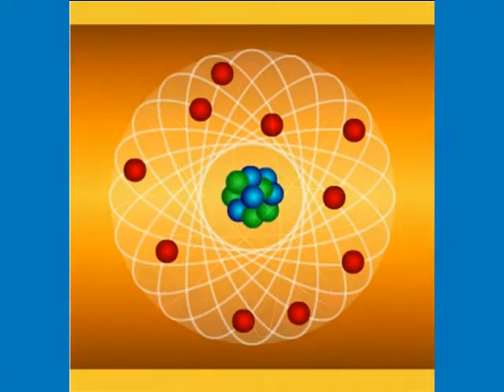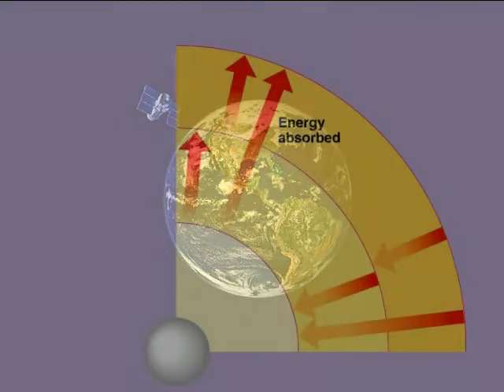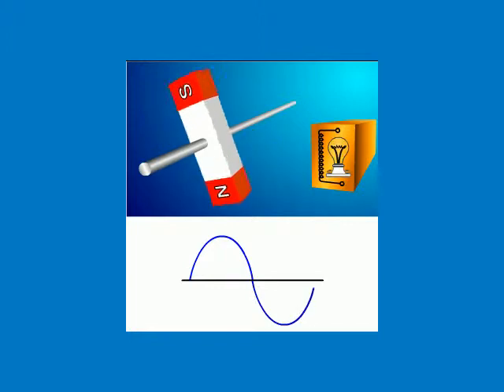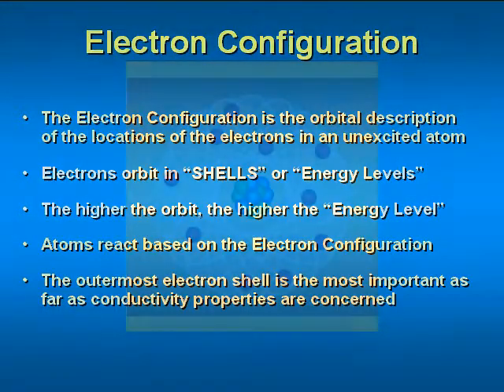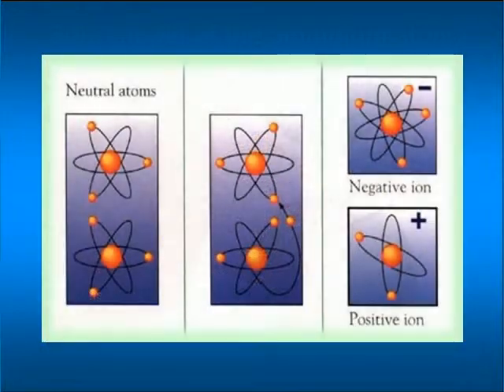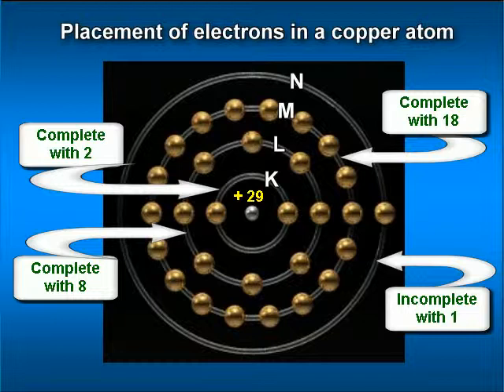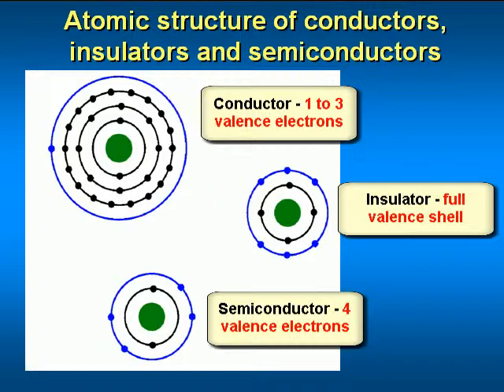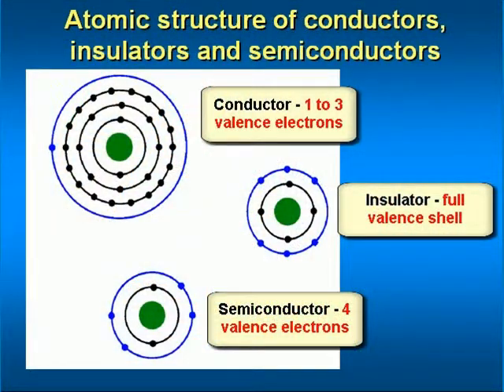BE chapter3 Atomic